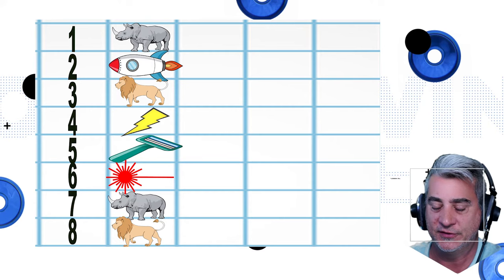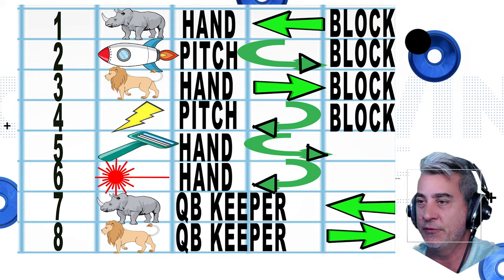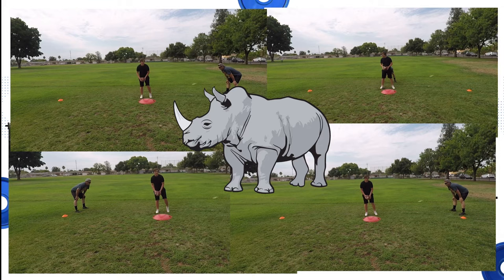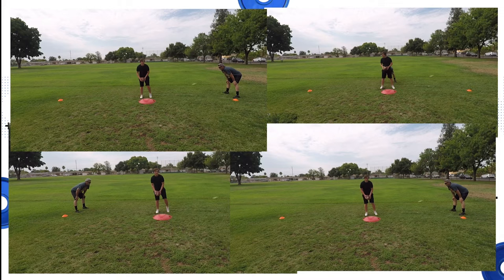Double Wing youth offense Explained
here is a step by step on why and what I did when I ran this offense

I put together a Coaches notebook, weekly practice trackers gamer charts gamer trackers, blank play sheets and more all in one book. Ready for every coach or player. Take notes and don't lose them
Also a copy of this playbook explained and other youth football offenses.

Here is a copy of the book